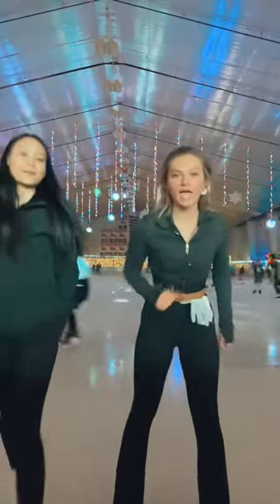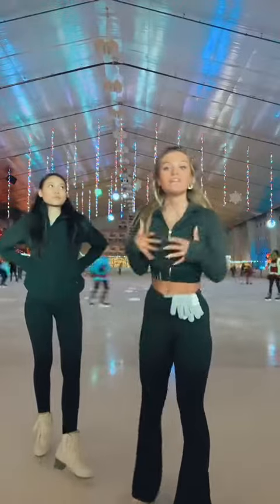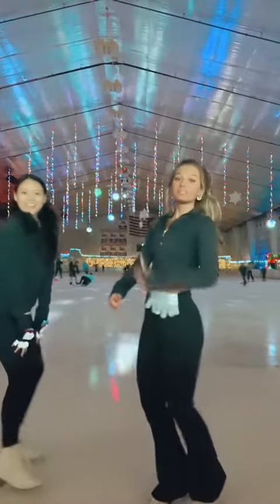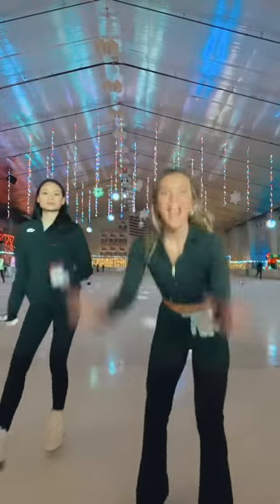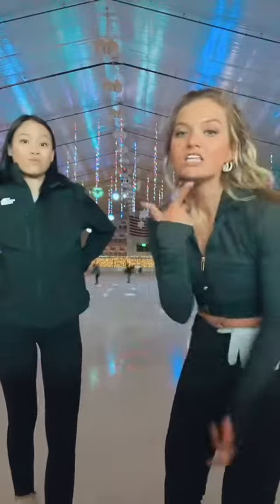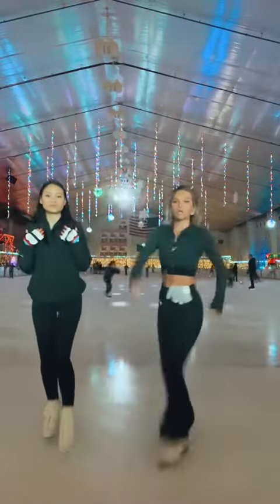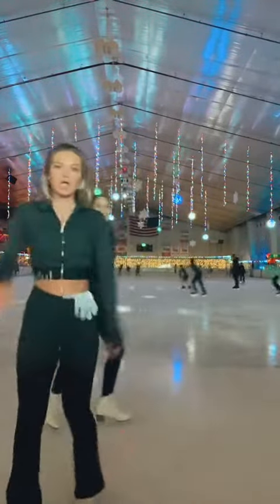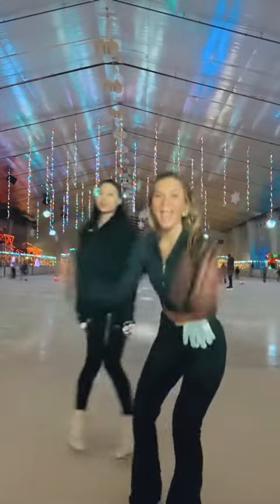tipsandstricks Some basic tips and tricks for yall this holiday season❤️🎄 happ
tips and stricks Some basic tips and tricks for yall this holiday season❤️🎄 happy skating ⛸